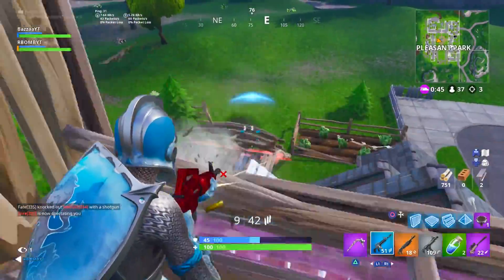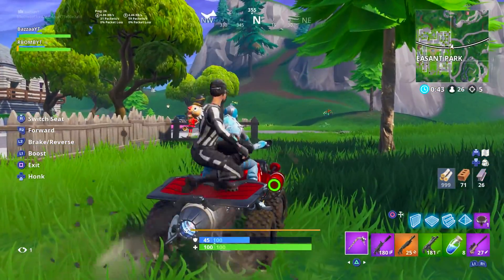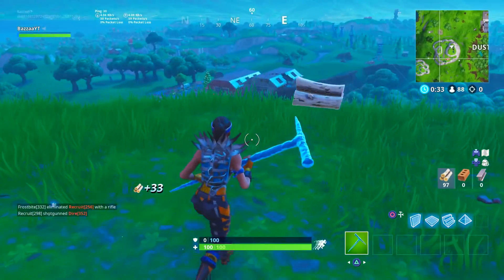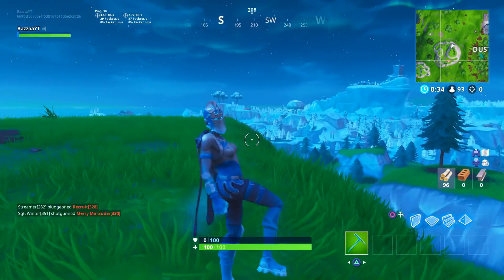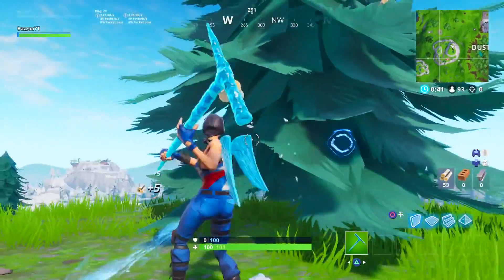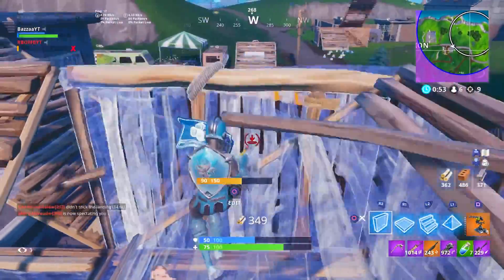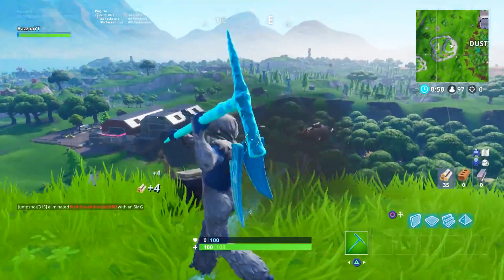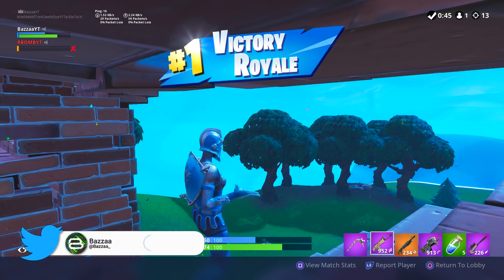15 BEST "FROZEN LEGENDS" SKIN + BACKBLING COMBOS In Fortnite! (new frozen skins)